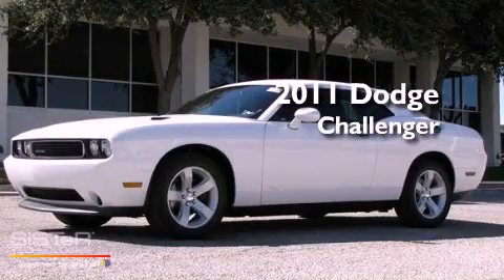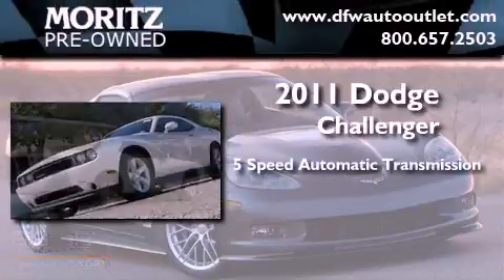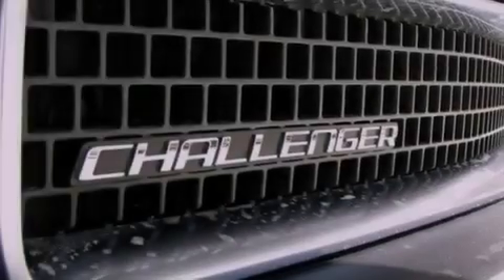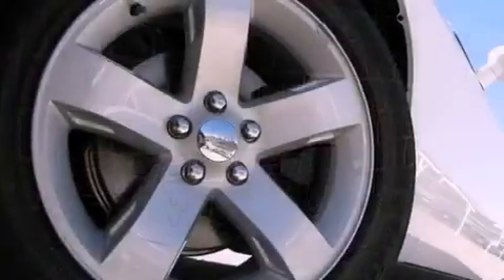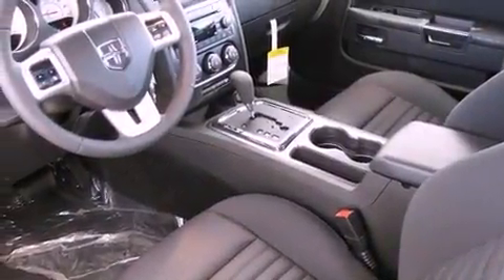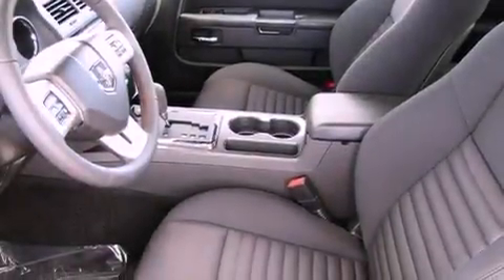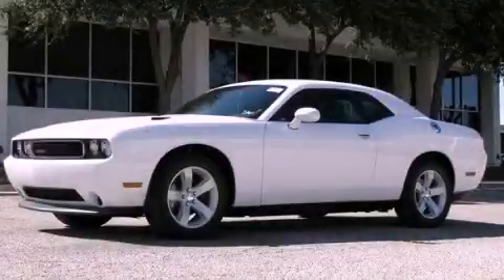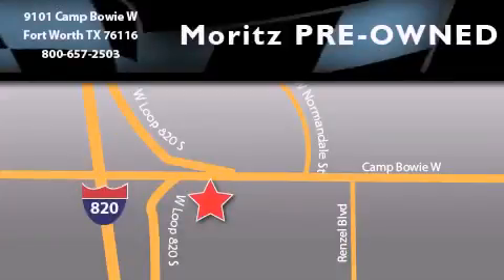2011 Dodge Challenger Arlington TX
Year : 2011

 Make : Dodge

 Model : Challenger

 Engine : Gas/Ethanol V6 3.6L/

 Trans . : Automatic

 9101 Camp Bowie

 2011 Dodge Challenger Ft Worth TX